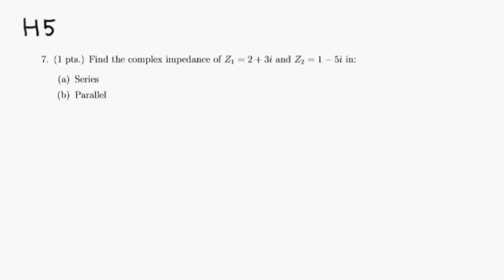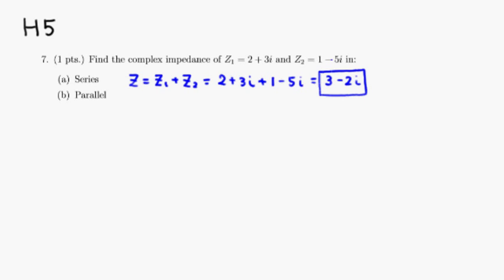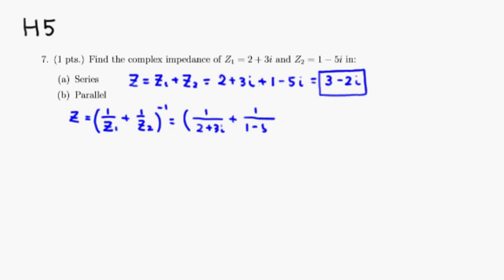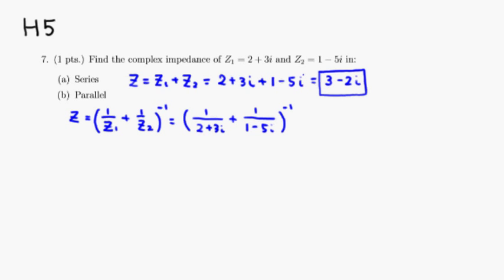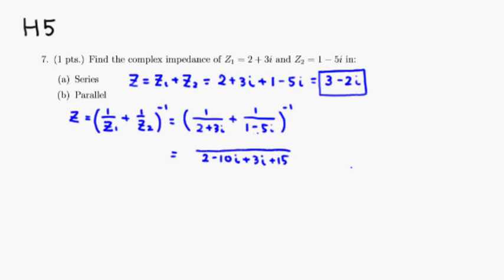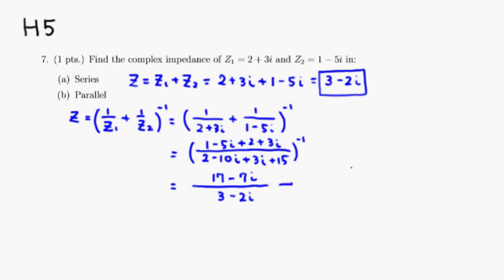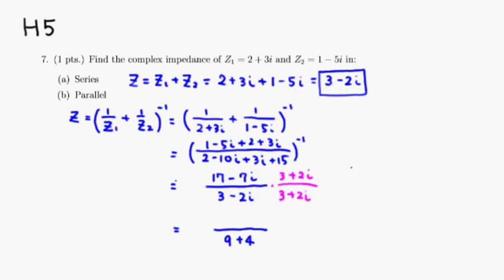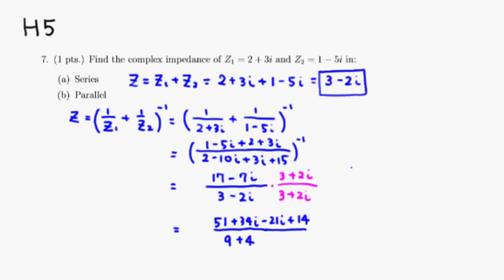MTH 318 H5 #7 (Fall 2015)